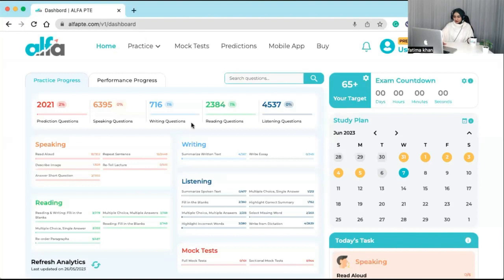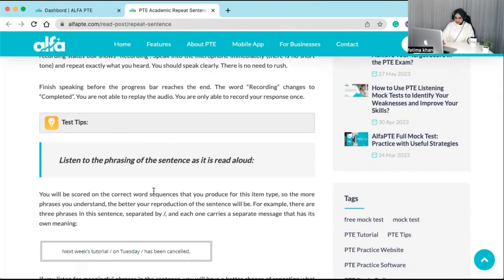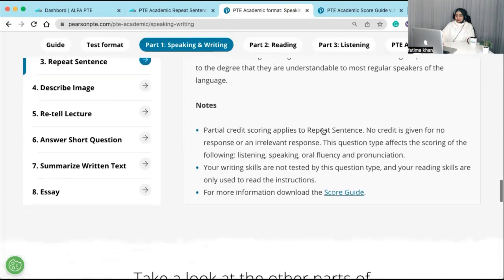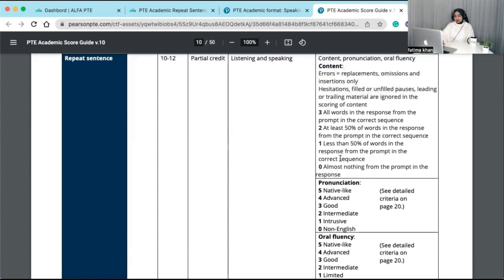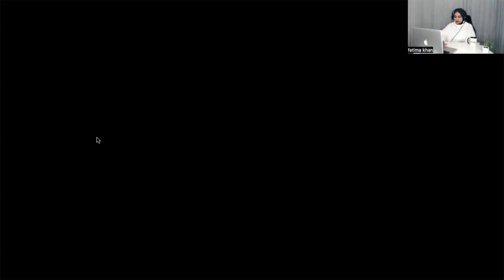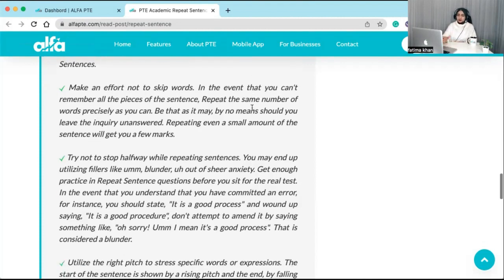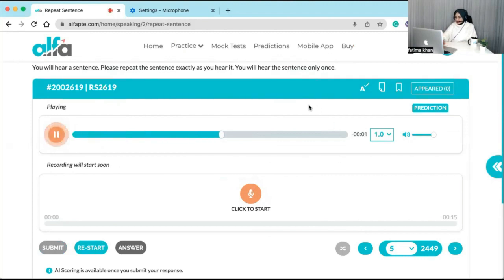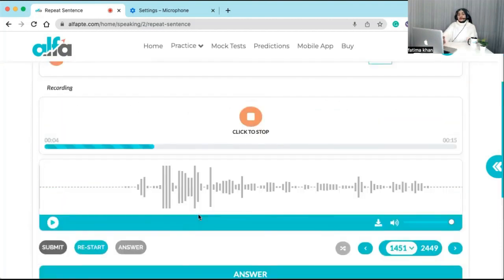PTE Repeat Sentence Tips and Tricks For 90 Score in 2025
PTE Repeat Sentence Tips and Tricks For 90 Score in 2025 | Alfa-PTE-IELTS

Struggling with PTE Repeat Sentences? Get the best PTE Repeat Sentence tips and tricks for 90 score in 2025 with expert strategies! In this video, we break down PTE Repeat Sentence practice tips and tricks, helping you improve memory, fluency, and pronunciation for a high score. Learn the PTE Repeat Sentence strategy used by top scorers and get real PTE Repeat Sentence to practice 2025 insights. Whether you're preparing for the latest PTE exam.